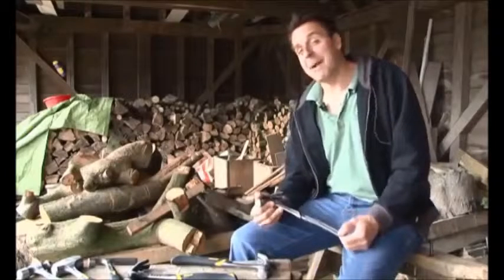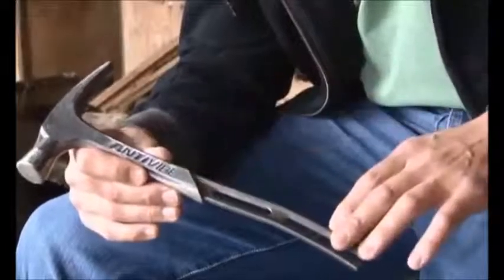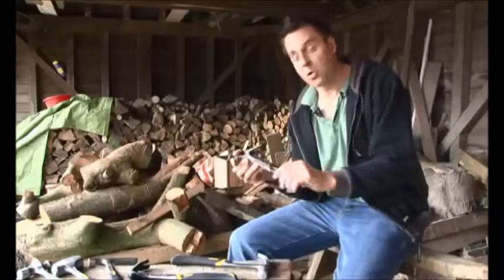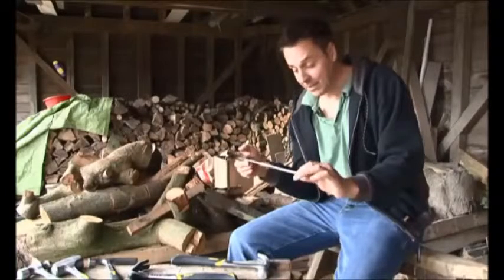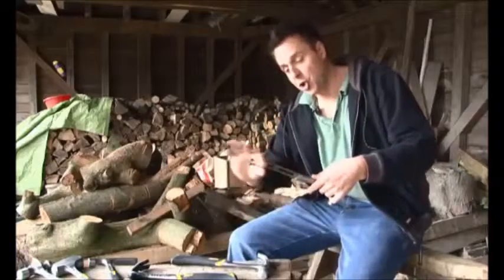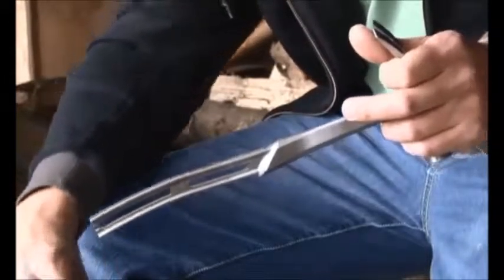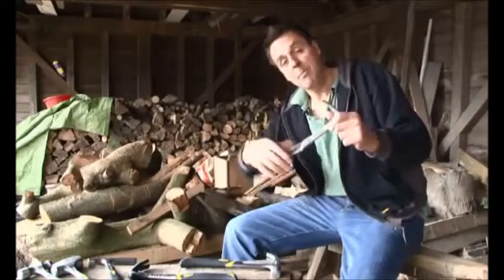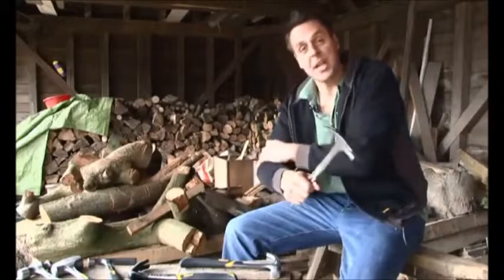STANLEY FATMAX AntiVibe Hammers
Stanley's Anti Vibration Hammers range explained.